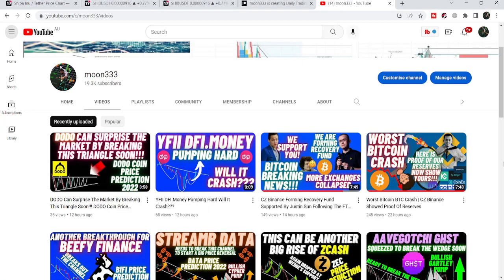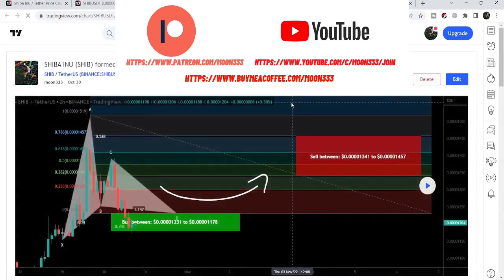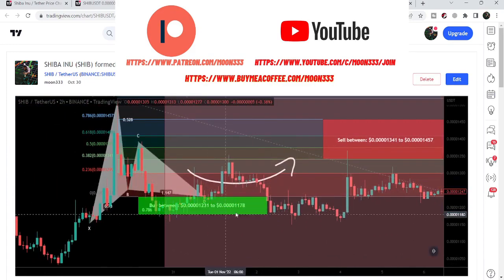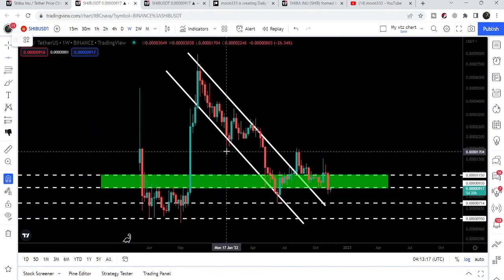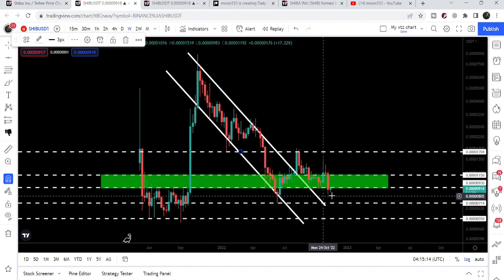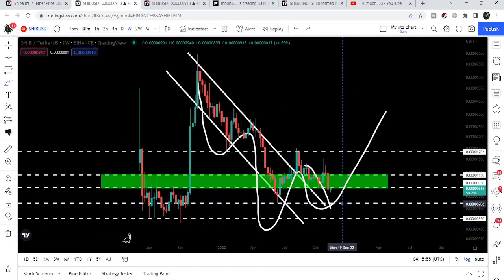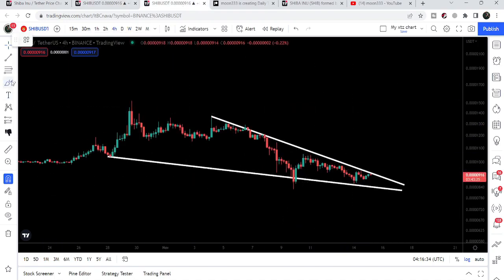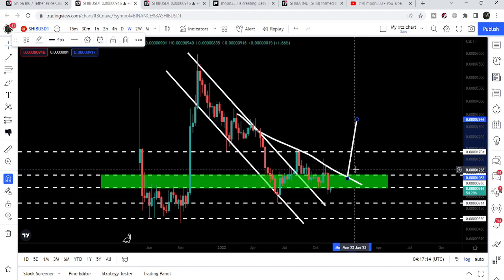Get Ready For Another Breakthrough For SHIBA INU SHIB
If you use my below links to exchanges to get better rewards:
Link for Bitget exchange, for best trading bonuses: